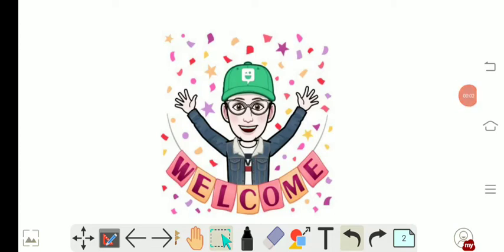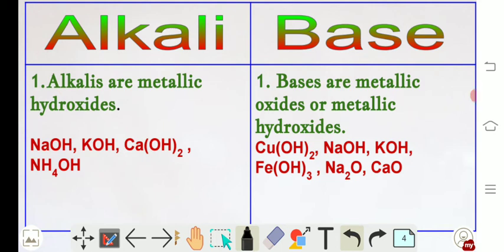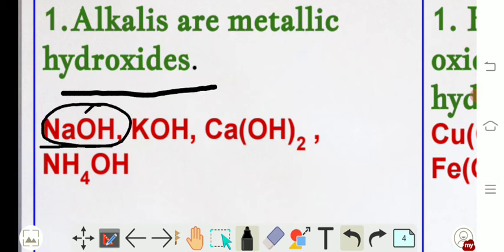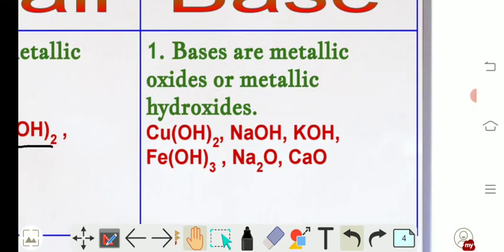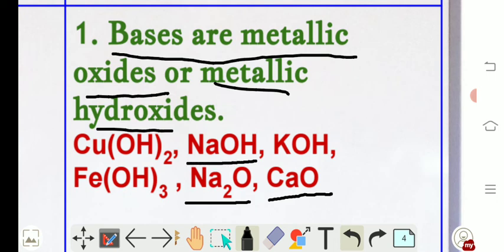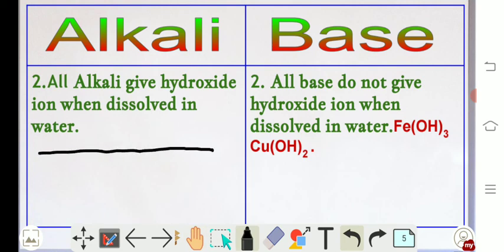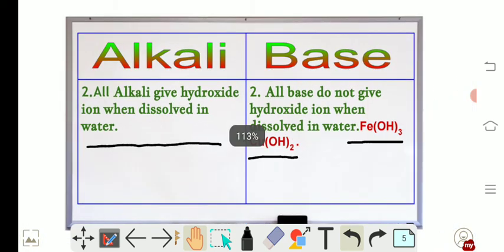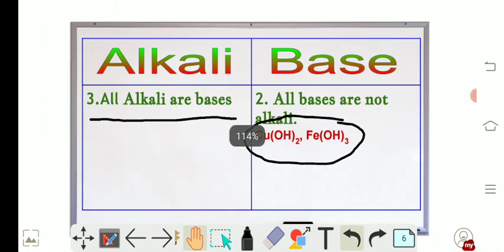difference between base and alkali ll class 10 science ll acid base and salt ll Chemistry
This video explains the difference between base and alkali.

My name is Niranjan Gyawaly. I have completed Msc in physics. I love to share what I have learnt in my past days.